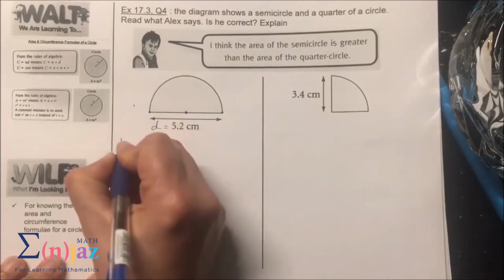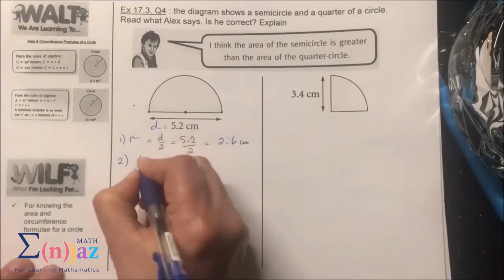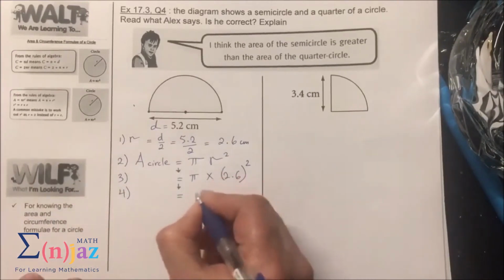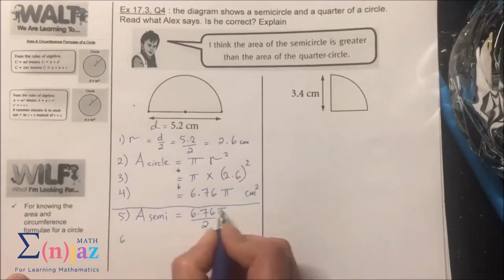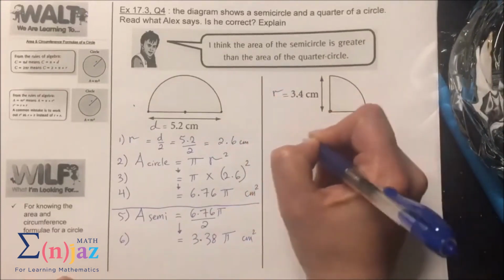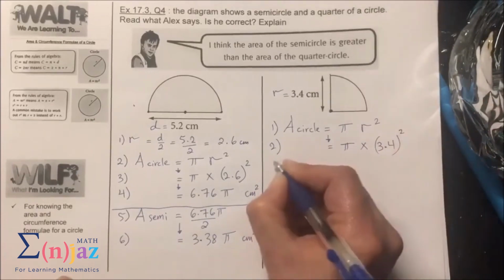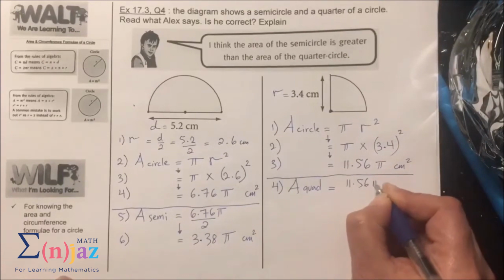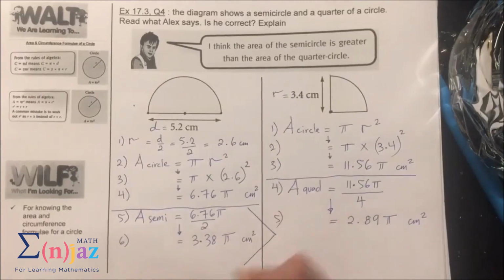Enjaz Math (13) Calculating the Area, Semi Circle & Quadrant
سنتعلم في هذا الفيديو
كيفية ايجاد مساحة نصف الدائرة و ربع الدائرة

We are learning in this video how
To calculate the area of a semicircle and quadrant of a circle